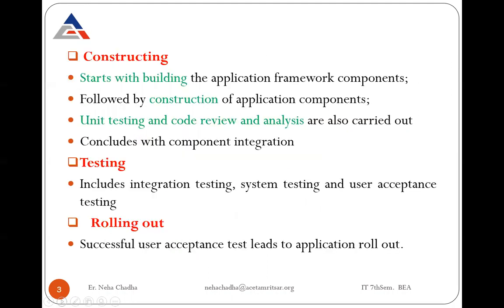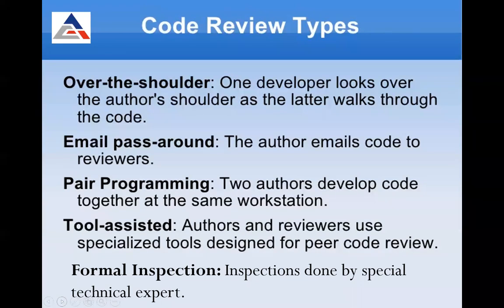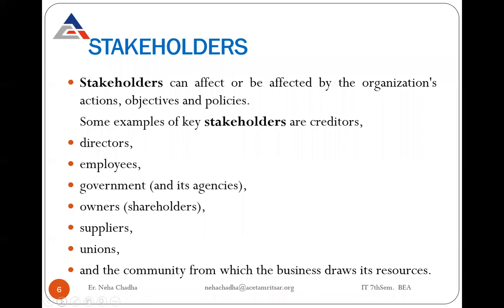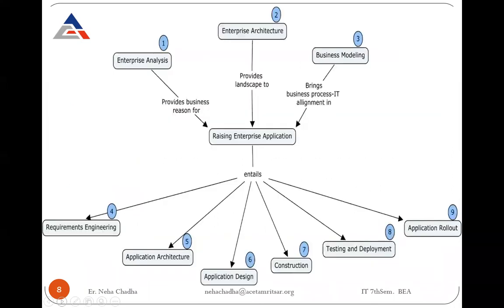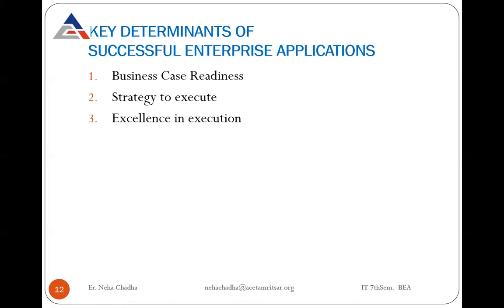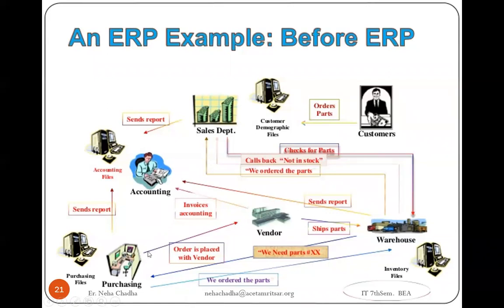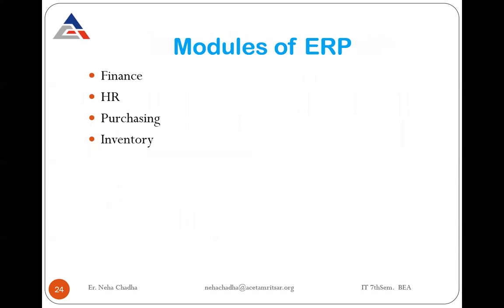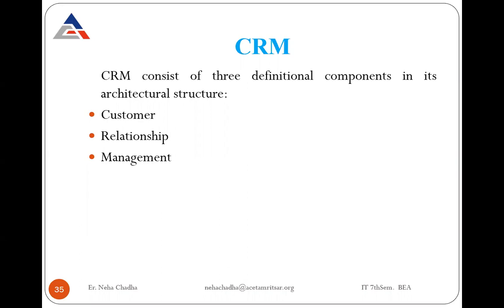BUILDING ENTERPRISE APPLICATIONS: LECTURE 3: UNIT 1: LIFE CYCLE OF ENTERPRISE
Inception of enterprise applications, enterprise analysis, business modeling, requirements elicitation,